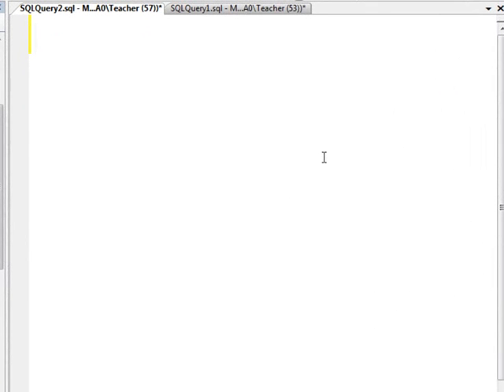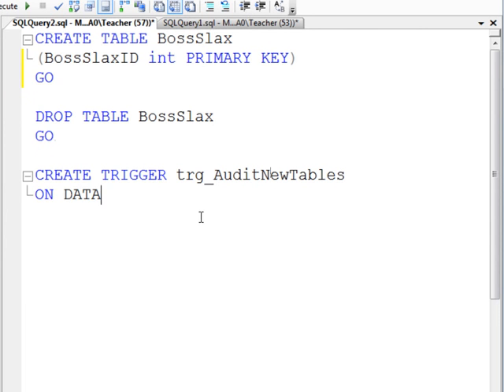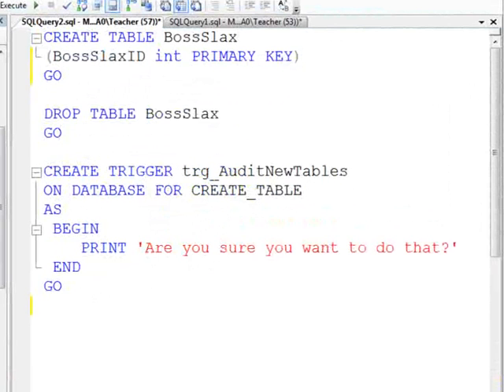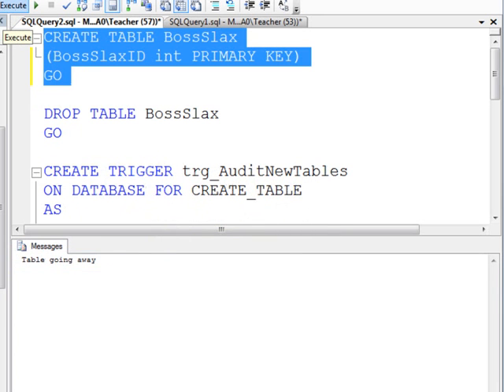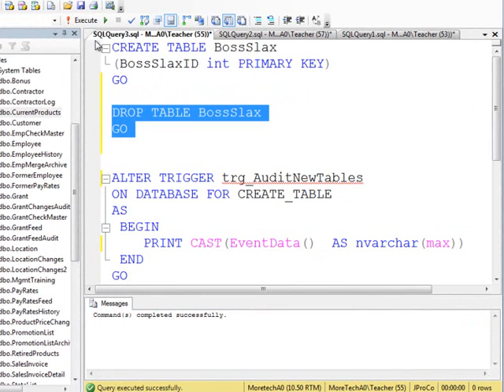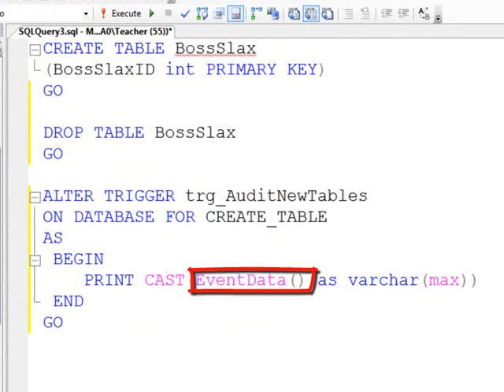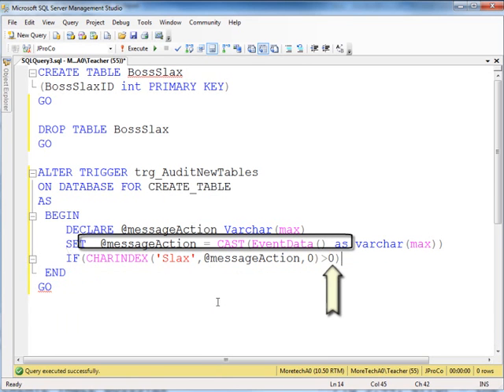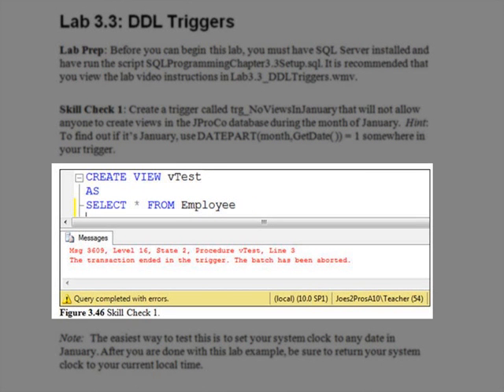SQL2008DevVol4 Lab3 3 DDLTriggersGoodVideo